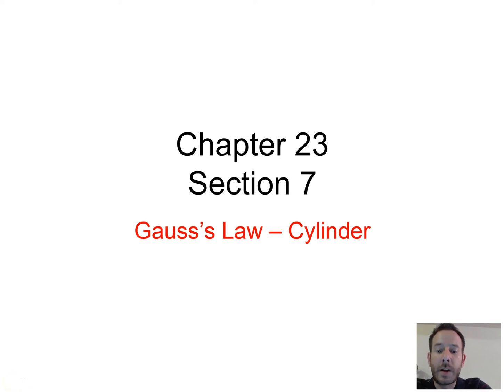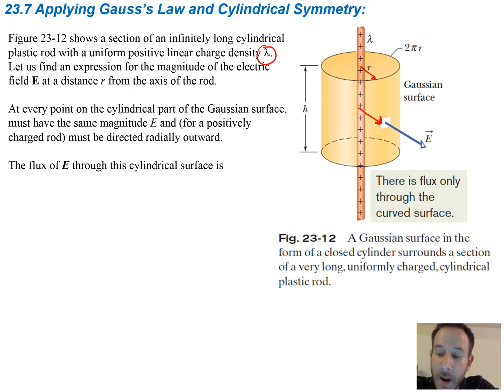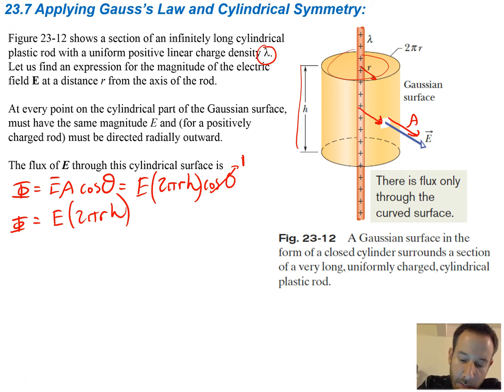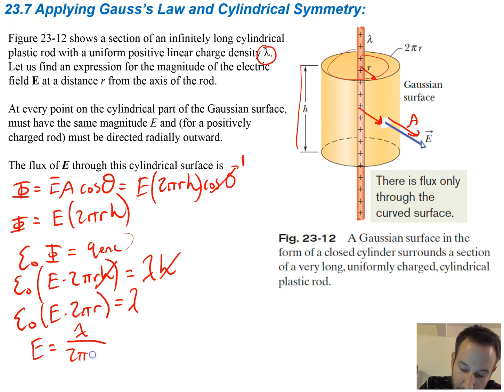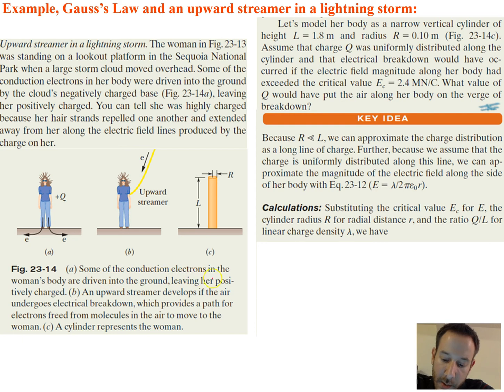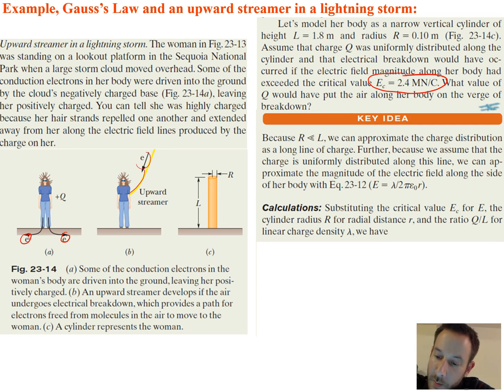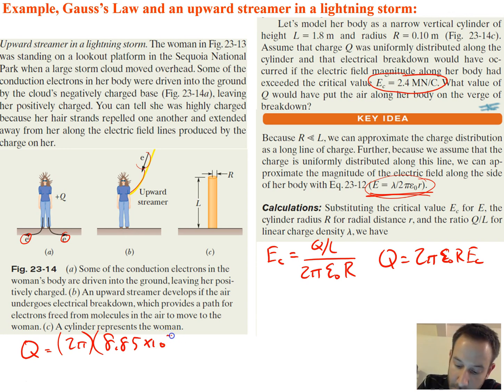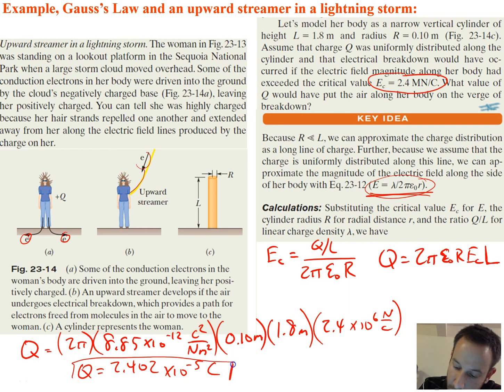Electricity and Magnetism (Serway 24-3)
Gauss' Law
Chapter 23.7
Infinite Line of Charge